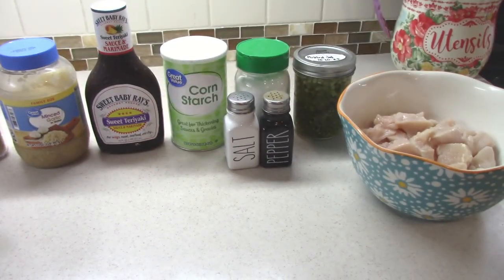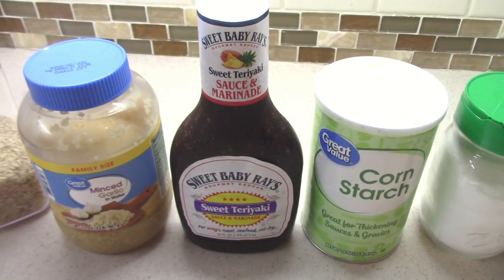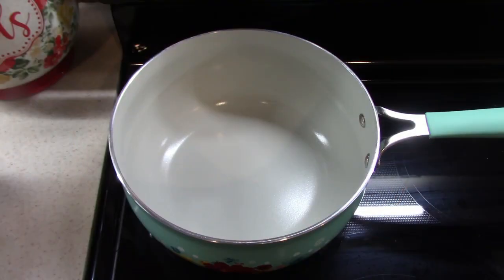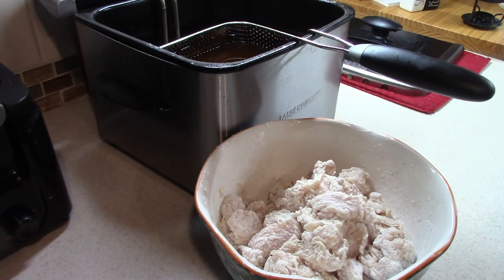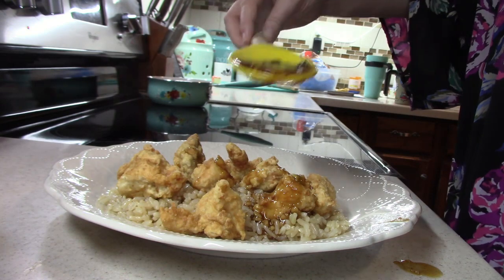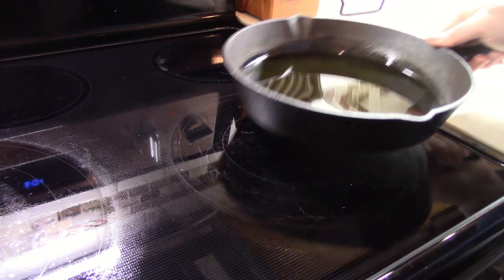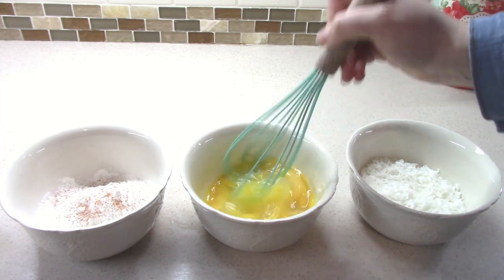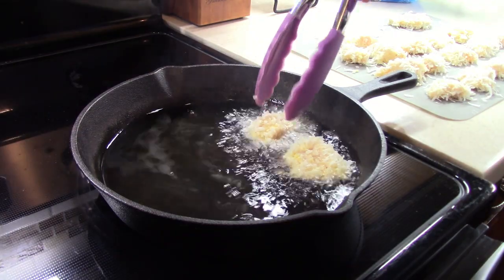2 NEW CHICKEN RECIPES IN 30 MINUTES | 30 MINUTE MEALS | EASY CHICKEN RECIPES| KIRSTI PICKENS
2 OUT OF THIS WORLD Chicken Recipes that you can make in 30-MINUTES or less!| Kirsti Pickens

Hey y'all! Thank you so much for coming and watching today's video! Today we are making 2 new OUT OF THIS WORLD chicken recipes that we can whip together in 30-minutes or less! Both of these recipes turned out amazing and we will definitely be making these again!

RECIPES

-10 inch Non-Stick Pre-Seasoned Cast Iron Skillet:

-Silicone Clip on Strainer for Pots, Pans, and Bowls:

-Silicone Trivets for Hot Pots and Pans:

-My Untensil Holder:

-White Dinner Bowl:

-Sugar Free Cookie Mix:

-Southern Keto Cookbook:

-Meat Chopper:

-Big Book of Air Fyer Recipes Cookbook:

-My Salt and Pepper Shakers:

-Ball Canning Book:

If you're new around here, welcome! My name is Kirsti and I live in Arkansas with my husband, Tyler, and our two dogs, Copper the Beagle and Moses the Mastiff! I would love for you to join our YouTube family so be sure to hit the SUBSCRIBE button and turn on the NOTIFICATION BELL before you leave so you don't miss any videos!